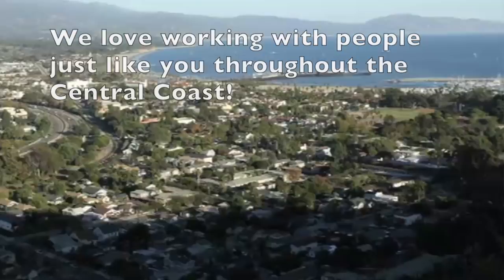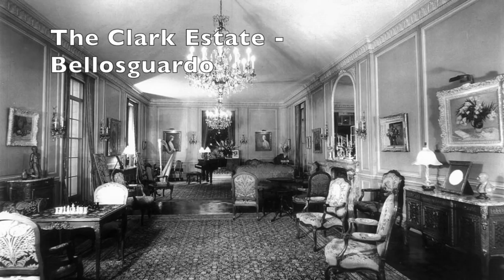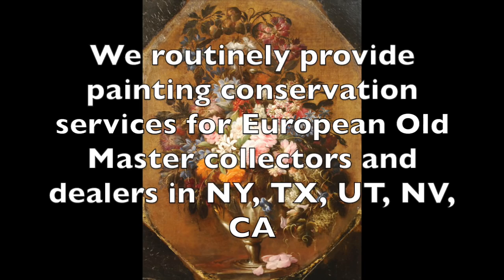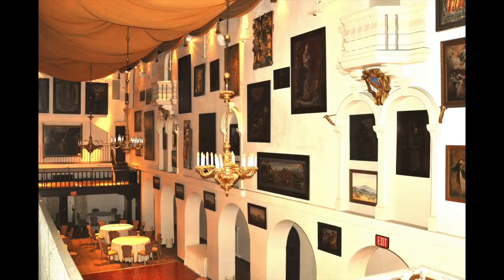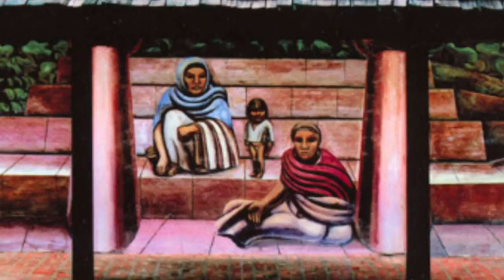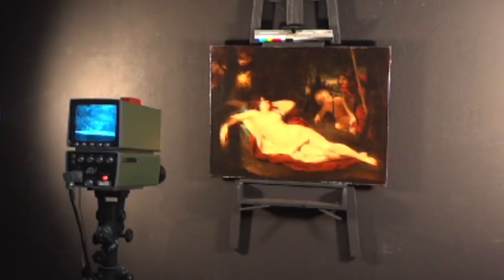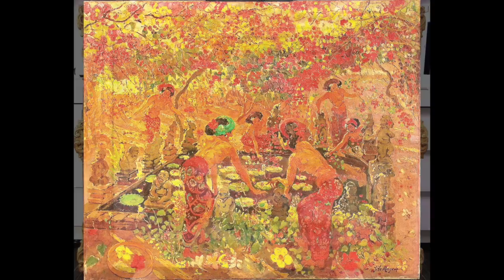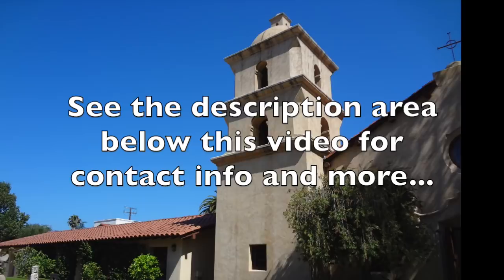Oil Painting Restoration, Santa Barbara, Ventura, Thousand Oaks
to see a short video lab tour. Call us to discuss your art restoration questions.